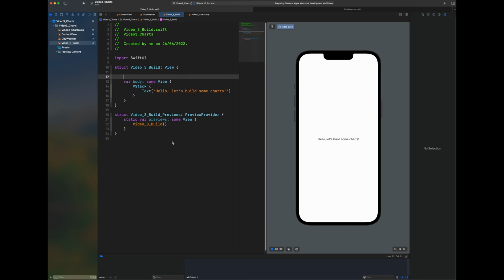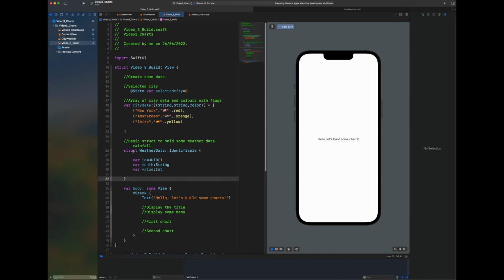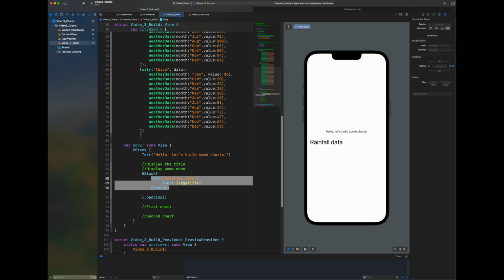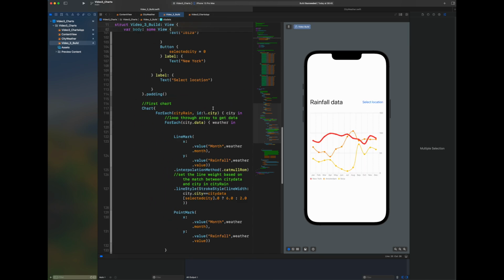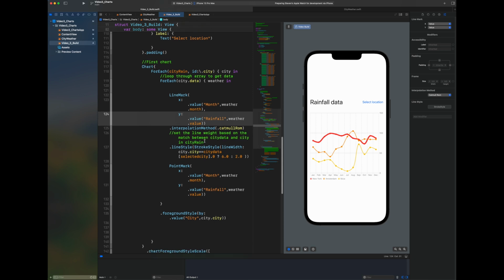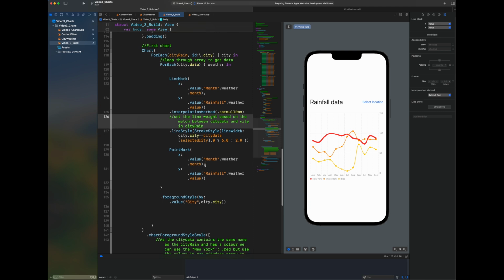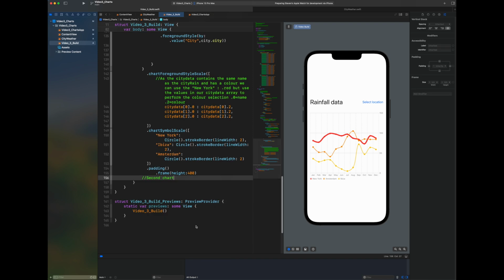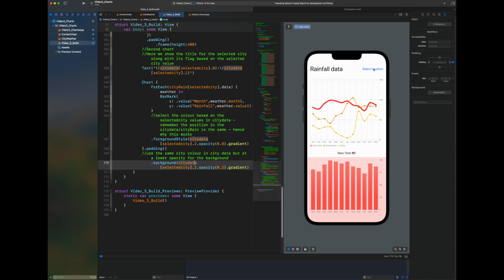Video3 iOS16 Make a chart application - simple app to show data in two charts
In this video I show how to make a simple app  that shows rainfall data for three location - Amsterdam, Ibiza and New York.  You can see a line chart for the rainfall for all locations then in a menu select a location to show an individual bar chart.

This uses Xcode 14 beta 2 and iOS 16 - with the new Charts framework.